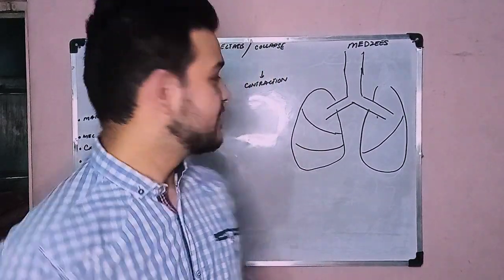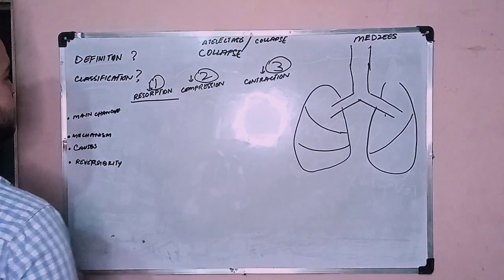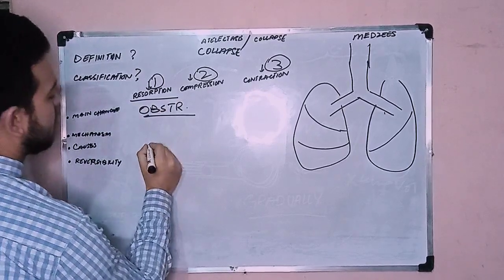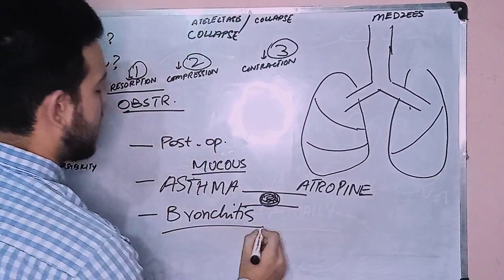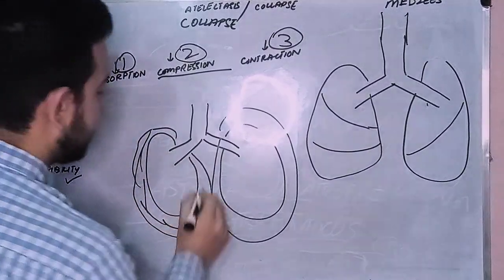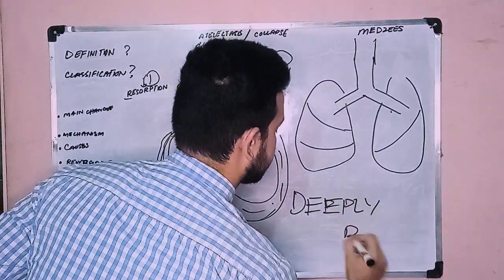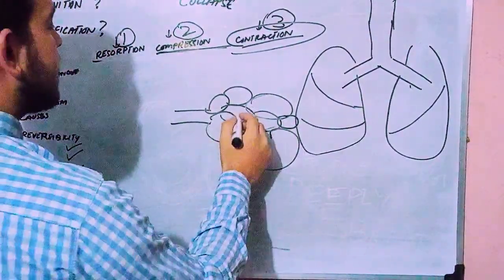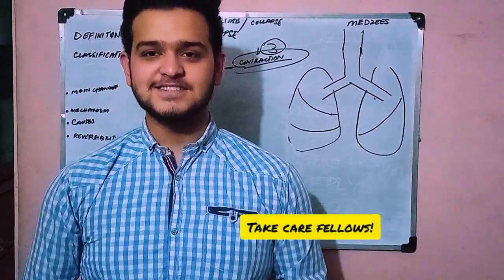Atelectasis | Pathology made easy!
Hope you had a good time learning with us!